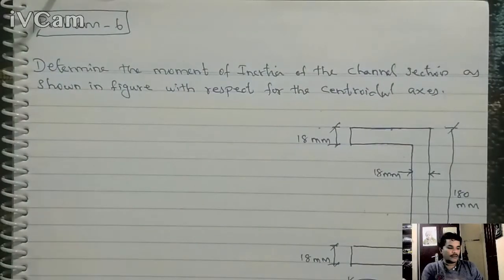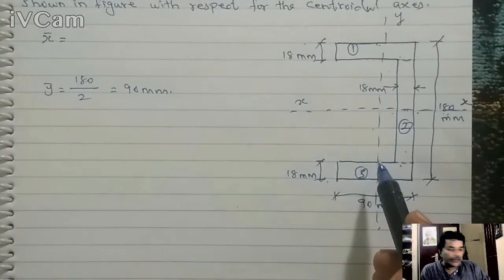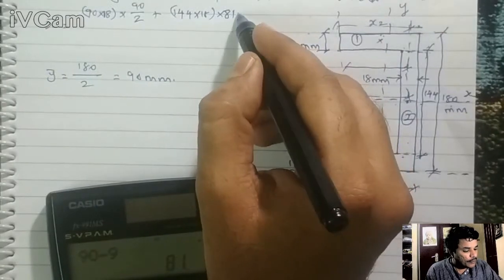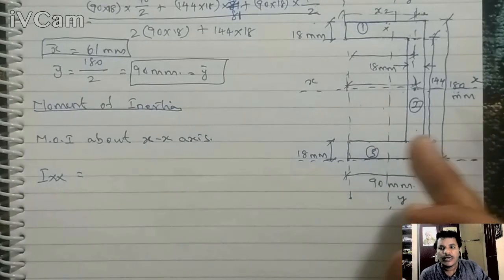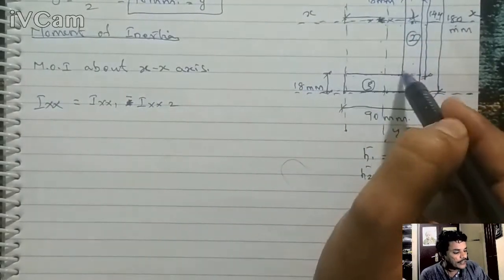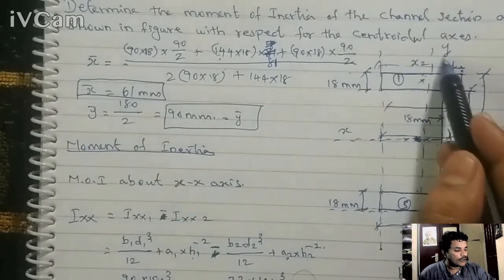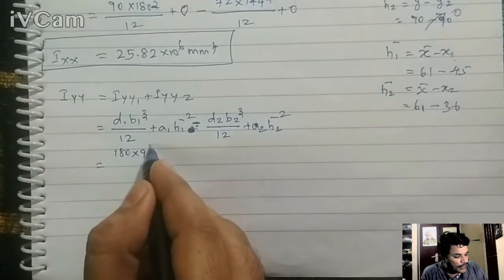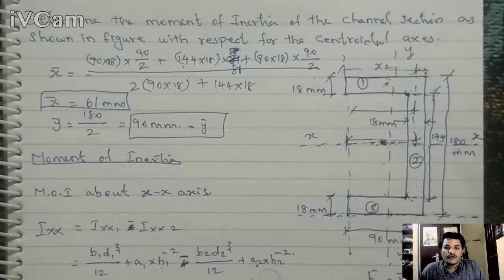Engineering Mechanics Moment of Inertia V8 (moment of inertia of channel section)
Moment of Inertia - Channel Section